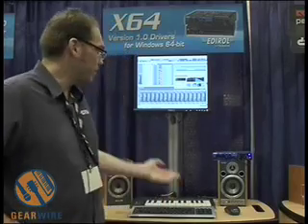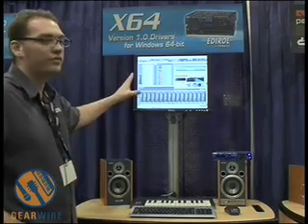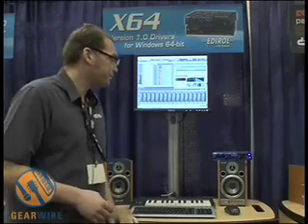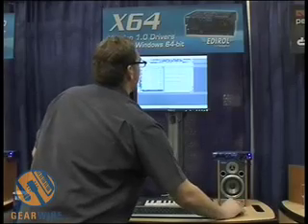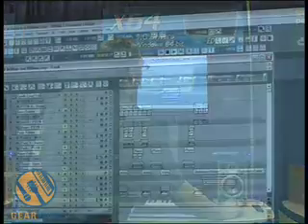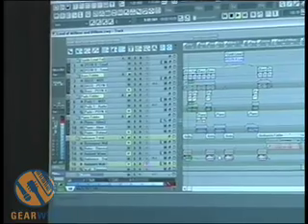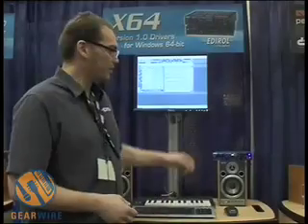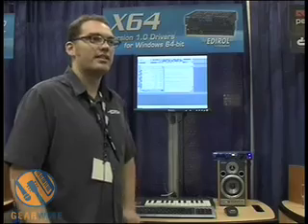Edirol X64 Boosts The Bits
Edirol talks to Gearwire about the company's "X64" 64-bit driver upgrades. The drivers allow users to take full advantage of Edirol products while using 64-bit Windows computers.